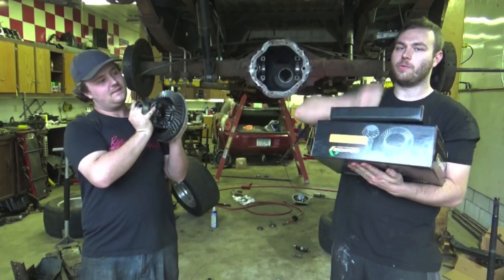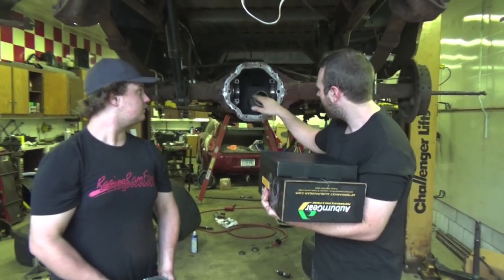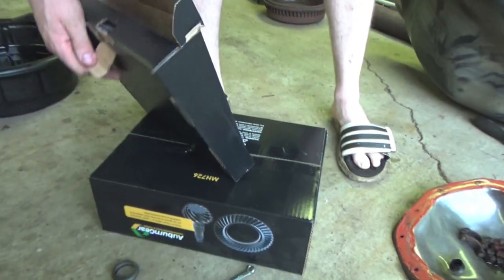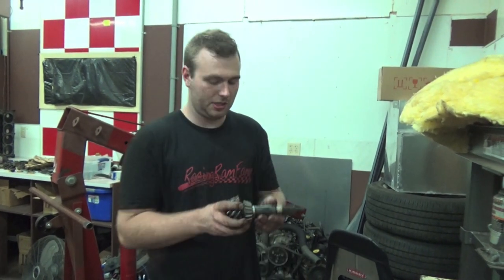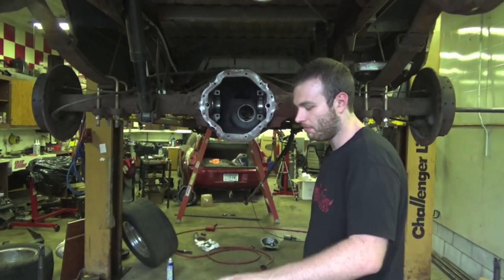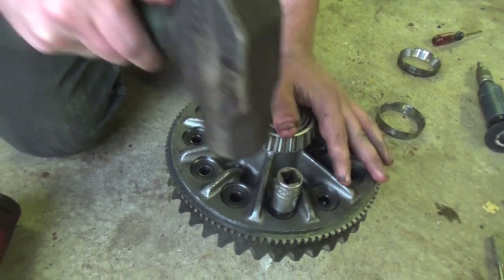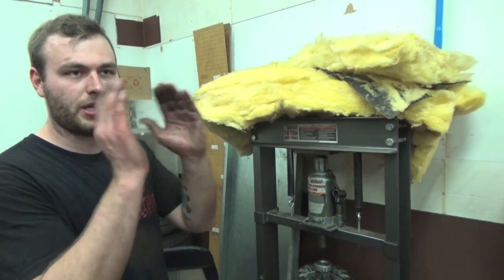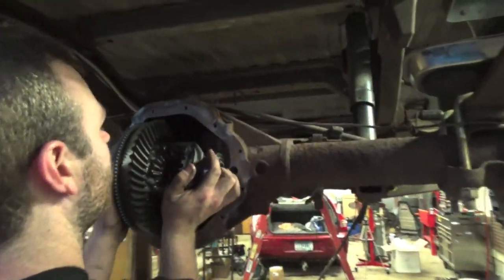Chrysler 9.25 rebuild & REGEARING. EASIER THAN YOU THINK?!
Showing you guys how to rebuild and re gear and Chrysler 9 1/4 rear differential. We install a 3.92 ratio ring and pinion and show you how to replace differential side bearings, pinion bearings and properly set up your 9.25 rear differential for long life. These 9 1/4 chrysler are in 1994 to present 1500 rams, durangos, dakotas and a lot of lighter duty chrysler vehicles.